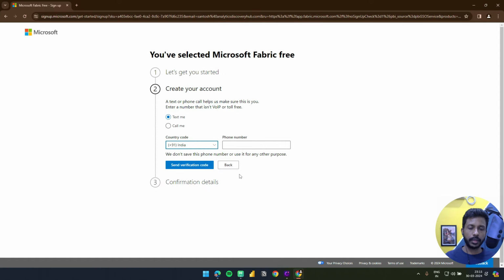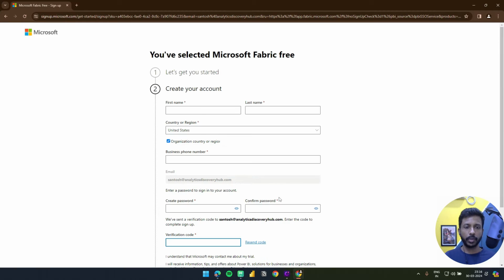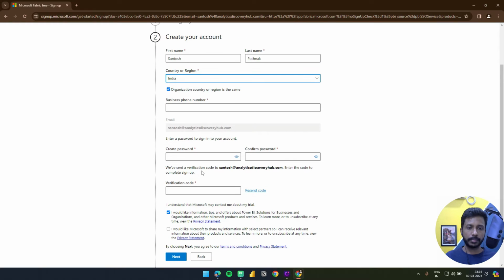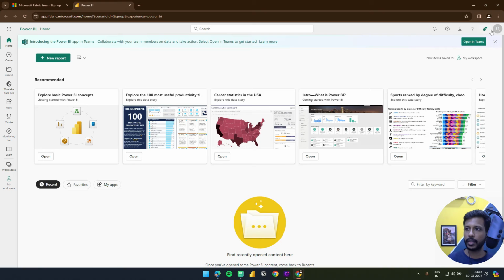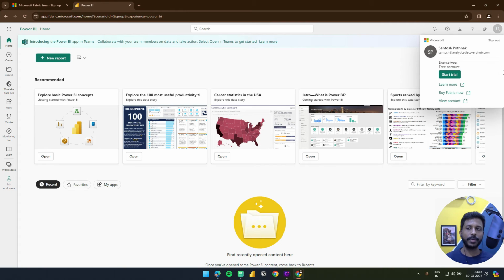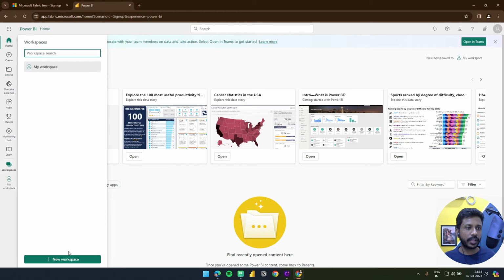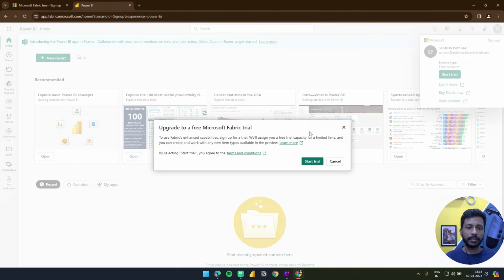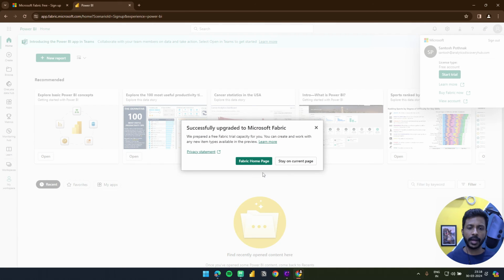How to Create Free Microsoft Fabric Trial Account - Method 1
Whether you're a seasoned developer, data analyst, or just starting out, these trial accounts offer you the perfect opportunity to explore and harness the power of Microsoft's cutting-edge tools without any cost. Don't miss out on this chance to elevate your skills and propel your projects forward. Let's dive in!

Microsoft Fabric, Power BI, trial account, free trial, Microsoft trial, 2024, step-by-step guide, tutorial, developer tools, data analysis, cloud computing, software trial, Azure, Microsoft Azure, business intelligence, cloud services, free tools